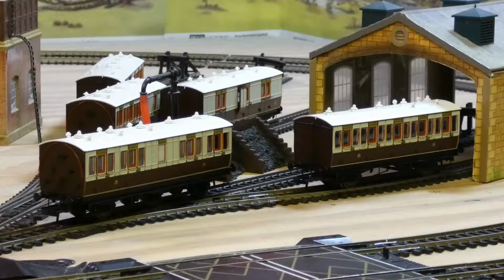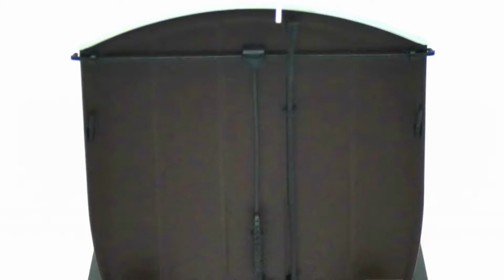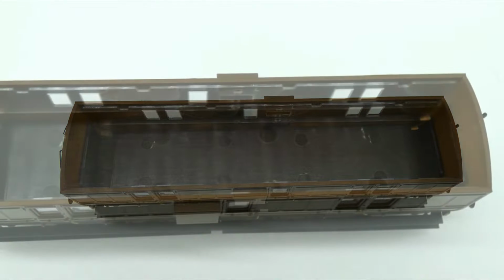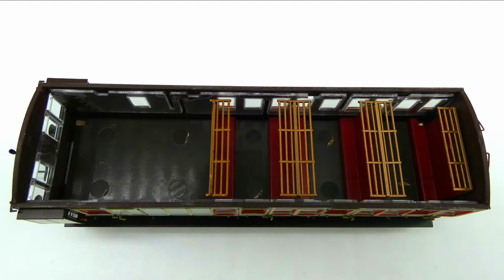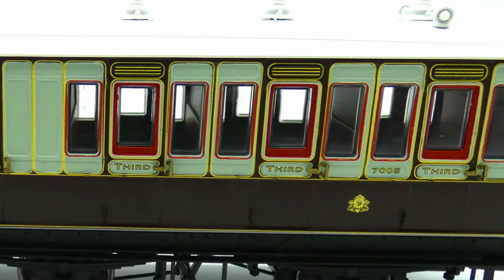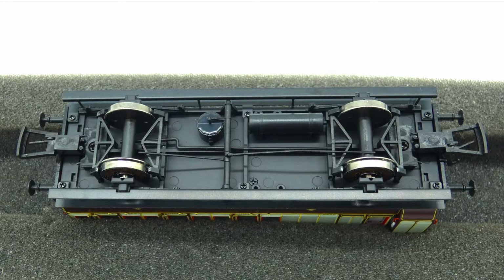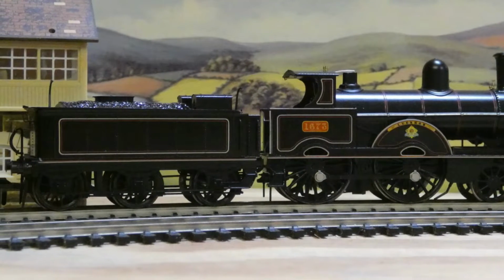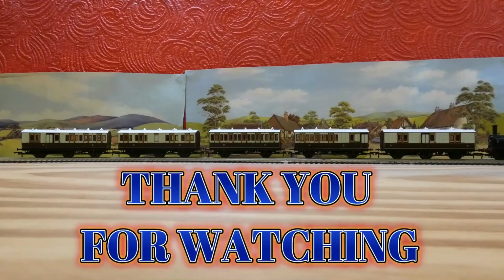FANTASTIC! REVIEW HATTONS LNWR GENESIS COACHES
HI GUYS & GIRLS
HERE MY REVIEW ON THE HATTON GENESIS COACHES IN LNWR LIVERY
THESE ARE ERA 2
HERE ARE THE CODES FROM THEM
4 WHEEL BRAKE CODE H4-4BT-301A
6 WHEEL LAVATORY CODE H4-6CL-301
6 WHEEL FULL BRAKE CODE H4-6FB-301L
6 WHEEL BRAKE 3RD CODE H4-6TB-301B
4 WHEEL 3RD  CODE H4-4T-301A